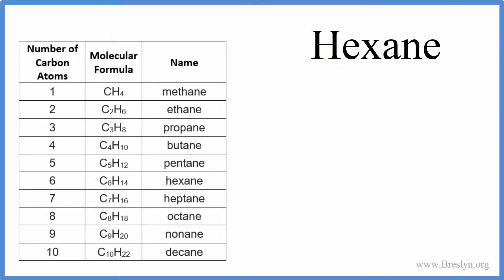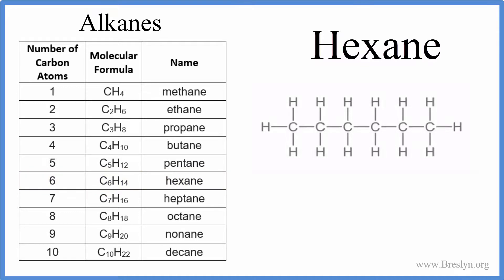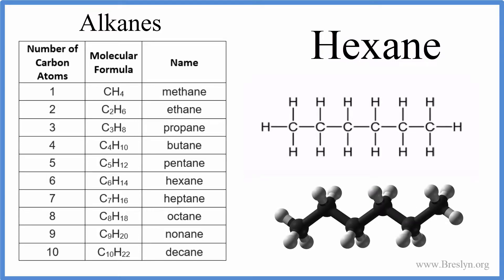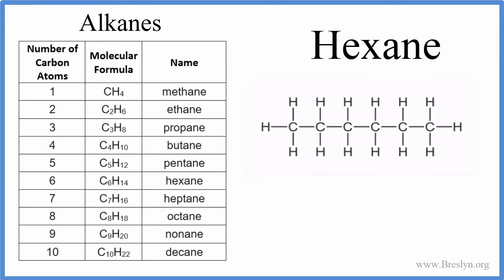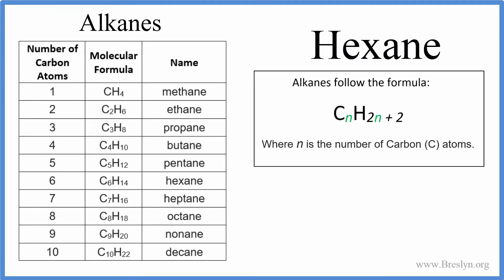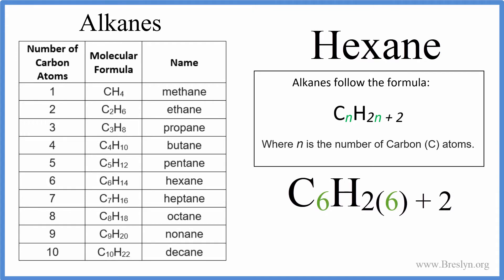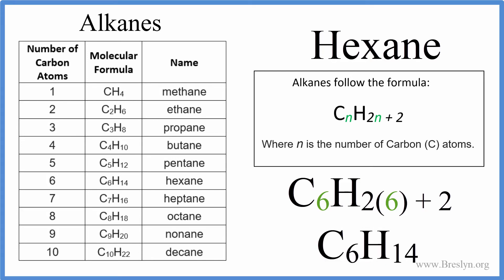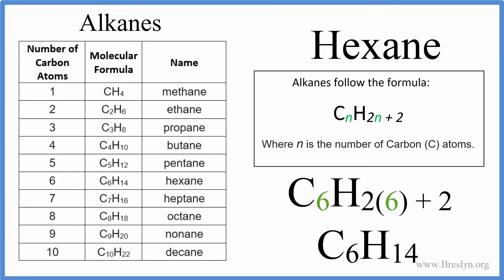How to Write the Formula for Hexane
The formula for hexane is one of those you need to know by memory.  Hexane is an alkane with a molecular formula of C6H14.

We can also represent the formula as a Lewis dot structure which shows us the distribution of atoms and electrons around the central carbon.

Hexane’s formula follows the general pattern for alkanes.  Alkanes are hydrocarbons and made up of Carbon and Hydrogen atoms.
All alkanes, including hexane, follow the formula CnH2n+2.   The n is the number of carbons.  So for hexane we have

C6H2(6) +2    or C6H14.

That’s the chemical formula for hexane.  I recommend that you commit C6H14 to memory since it is often used in examples and problems.